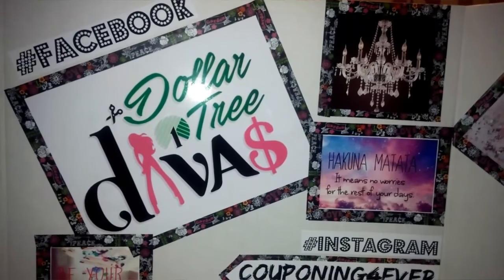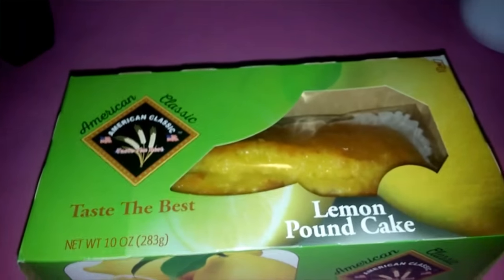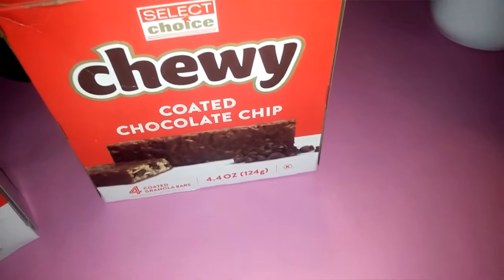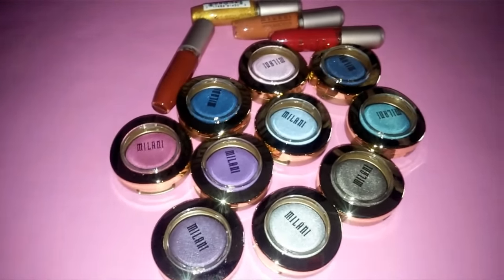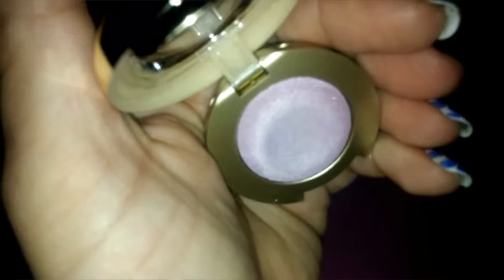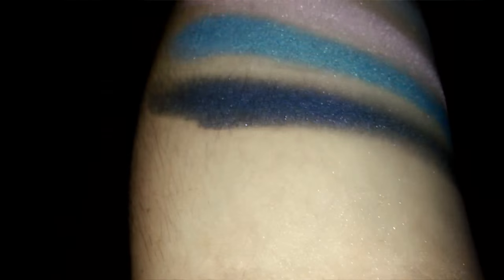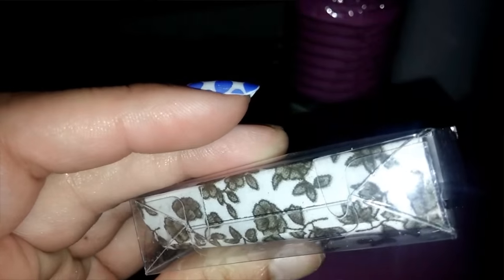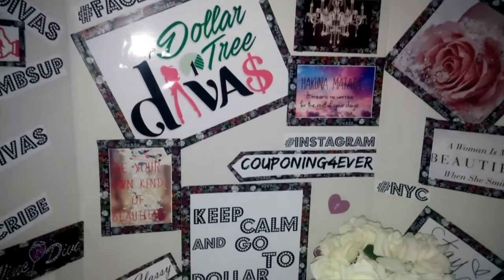Awesome New Dollar Tree Haul ~MILANI WASTED~ ~Fabric washi~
Tfw!